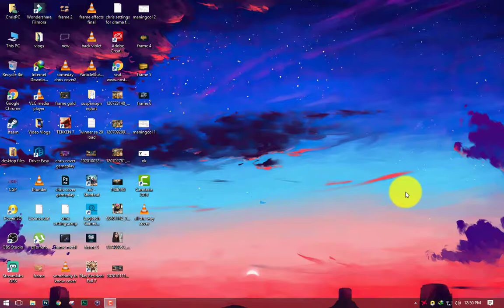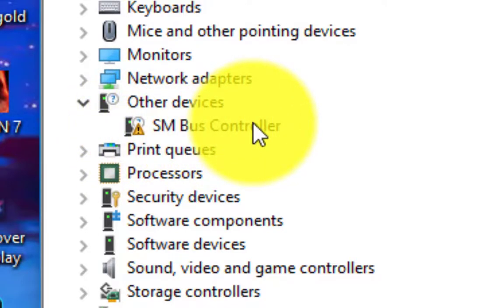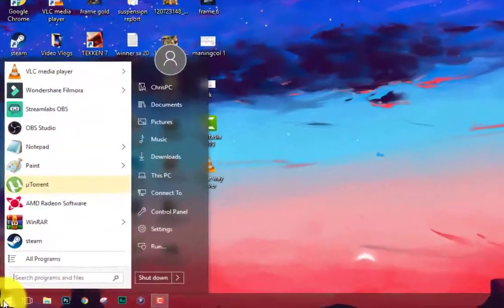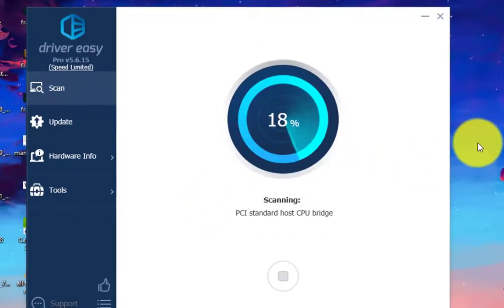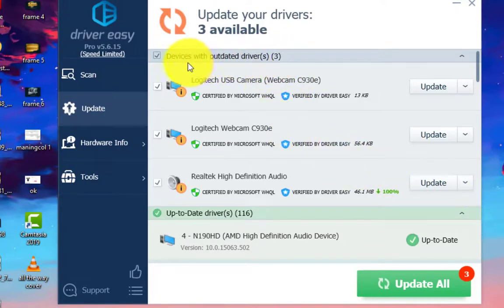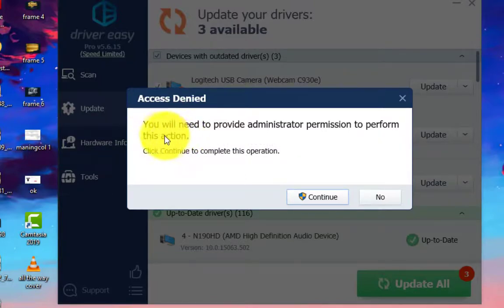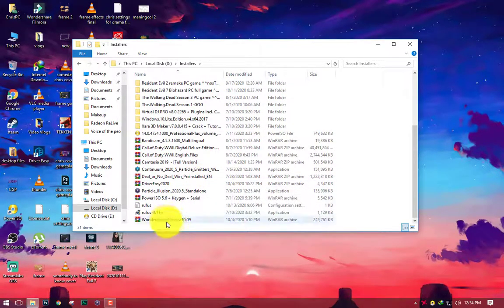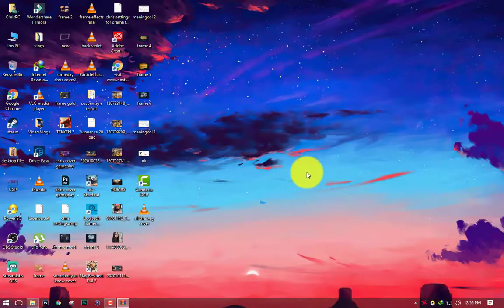Make your Pc stable and up to date. Update your PC drivers via "Driver Easy Program"